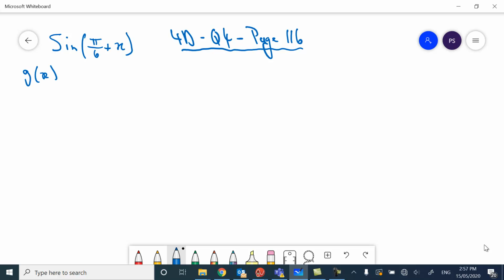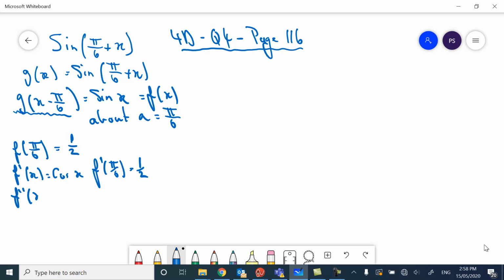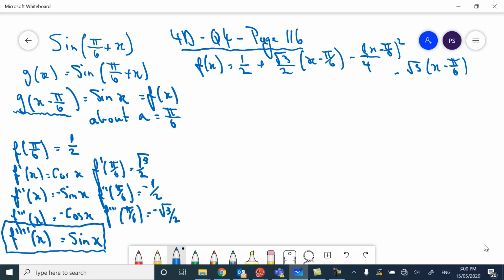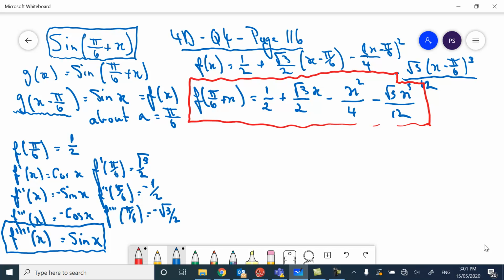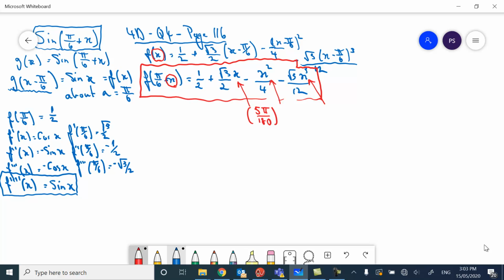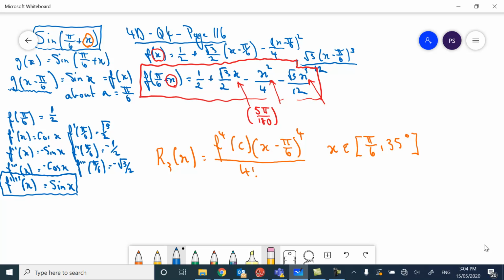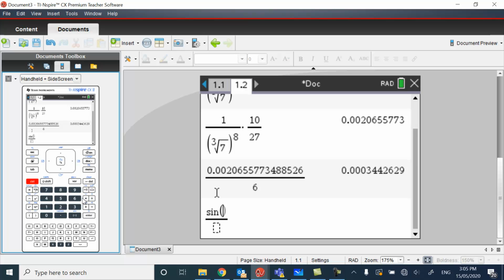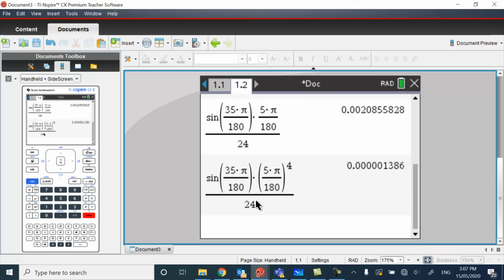Taylor Ch4D Q4